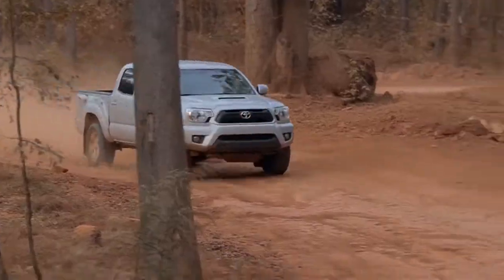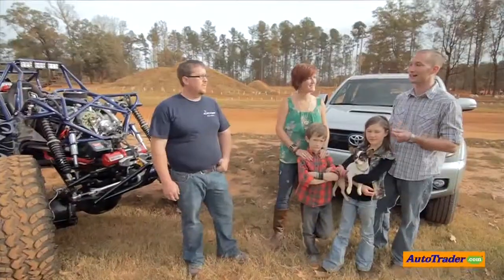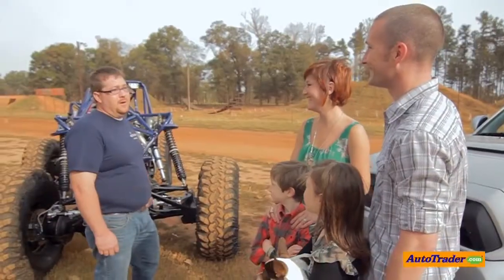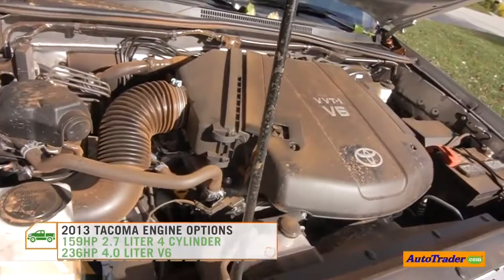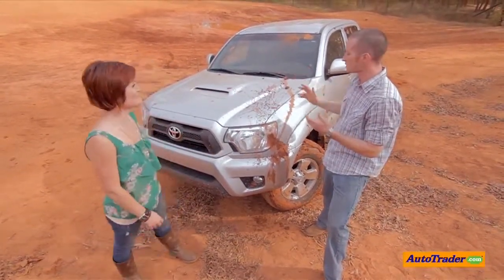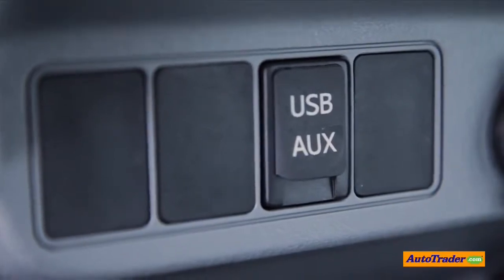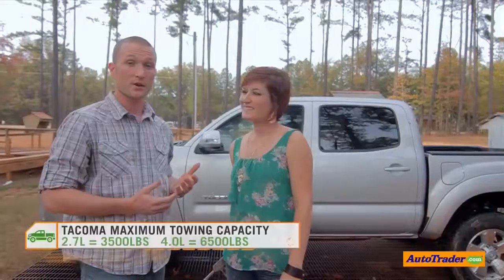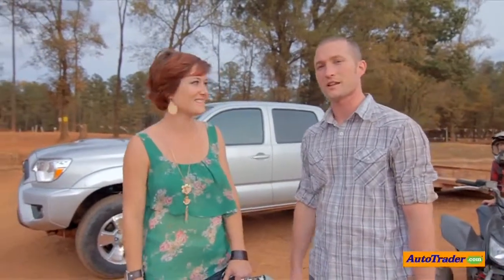LaFontaine Toyota - 2013 Toyota Tacoma Totally Tested Review - AutoTrader - Dearborn, MI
In this episode of Autotrader.com's series totally tested they test out the 2013 Toyota Tacoma.  They put it up against an unlikely competitor.